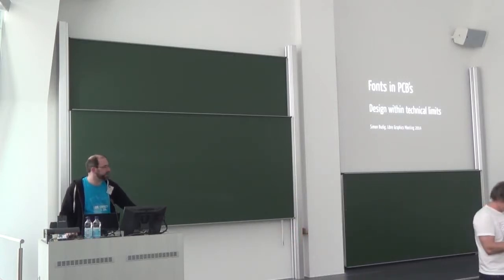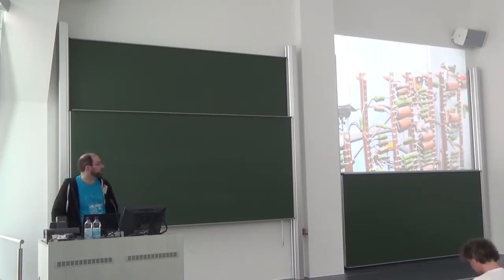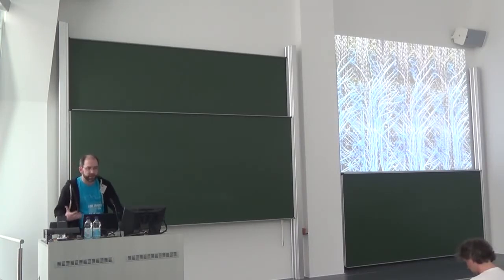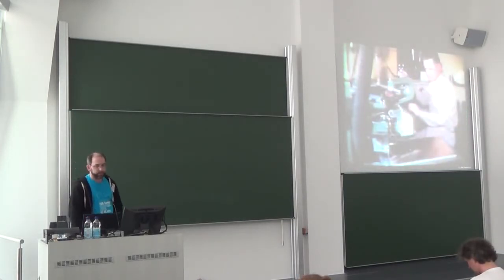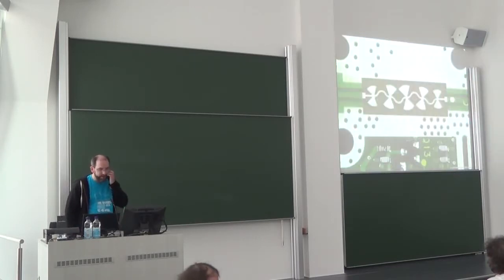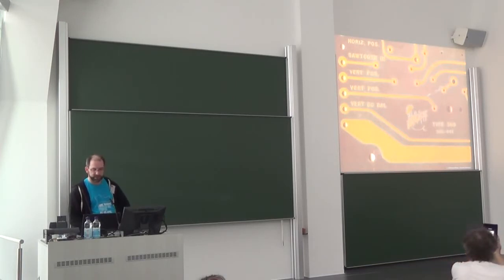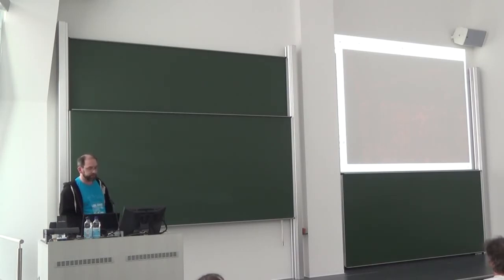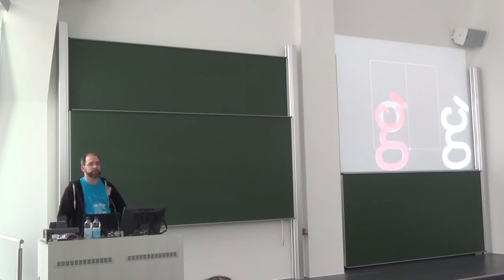Simon Budig: Fonts in Printed Circuit Board design tools – LGM 2014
Fonts in Printed Circuit Board design tools
Simon Budig

In this talk we'll have a look at commonly used Printed Circuit Board design tools (open- as well as closed source tools), especially with regard to font technologies and the effect on the aesthetics of PCBs. There are some peculiar restrictions to deal with, typical imposed by the "typical" data exchange formats, which in turn affect the way the traditional fonts have been designed. So the tools directly affect the aesthetics of the result. I want to look at ways to push the boundaries, improve the look of PCBs and solicit for feedback on these topics.

During his studies towards a math diploma Simon Budig got involved with the GIMP project, with him now being accepted in the old farts club. He is interested in graphics design, programming and electronics, with a strong focus on beauty and aesthetics. Drawing pleasure from a broad spectrum of topics he co-founded the Hackspace in Siegen, Germany, trying to foster the local nerd infrastructure. Simon Budig currently works as an embedded linux specialist in Siegen.